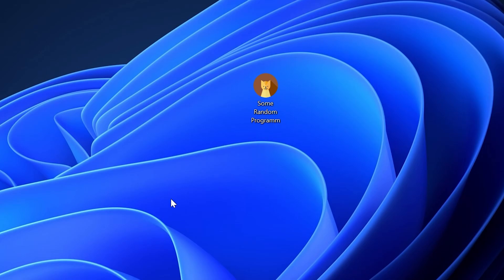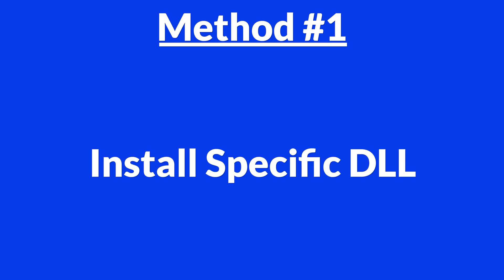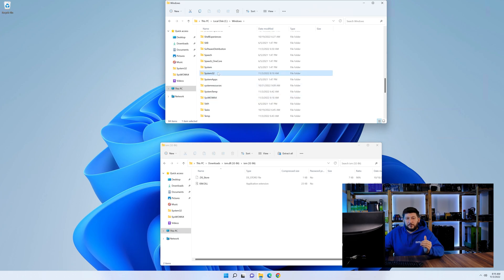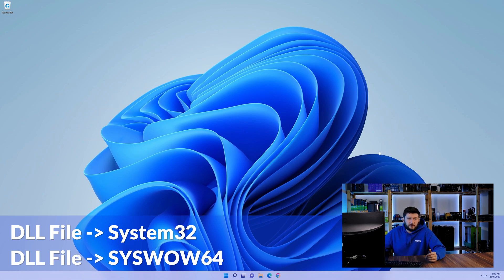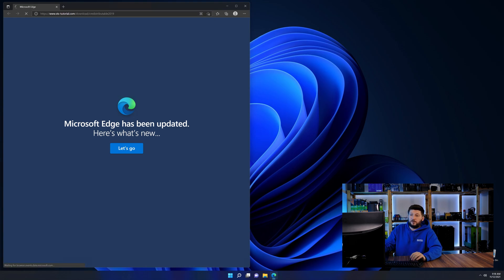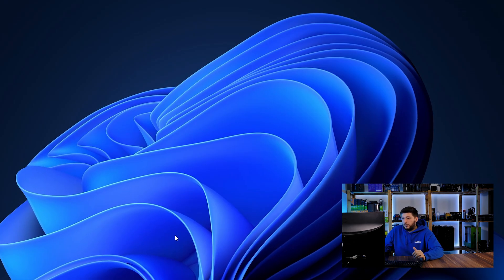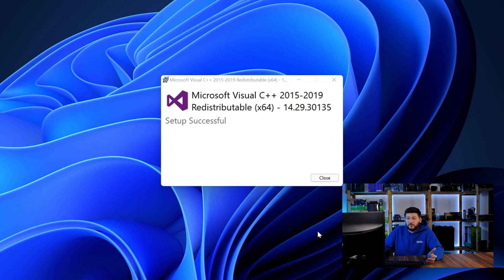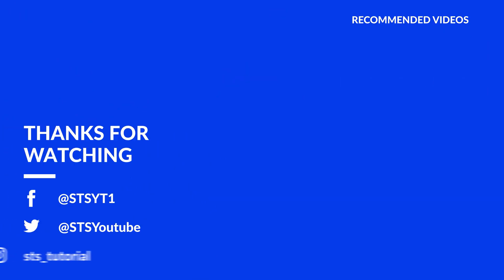ism.dll Error Windows 11 | 2x FIX | 2023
Are you getting a ism.dll is missing from your computer Error on Windows 11, 10, 8, or 7 because you tried to open up a game like PUBG, Fortnite, or a Program like Skype or Apache? No Problem! Let's fix your error and resolve your issue!

Method 1

- - Steps - -

- Copy/Paste the file/s into the designated folder:
     -- 32-Bit Windows:
          - Copy/Paste the file into - C:\Windows\System32
     -- 64-Bit Windows:

--- Method 2

- - Steps - -

-- Timestamps --
00:00 Intro ism.dll Error
00:30 Fixing ism.dll Method #1
01:40 Fixing ism.dll Method #2
03:00 Outro